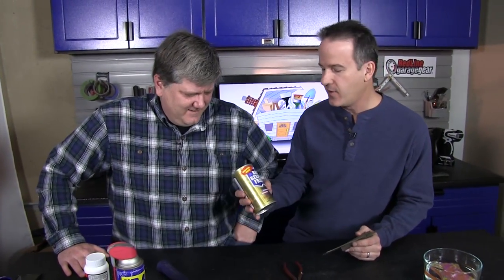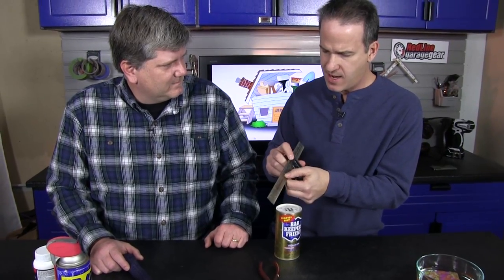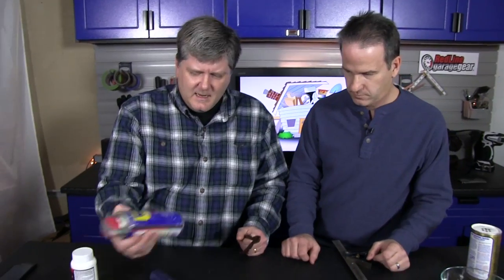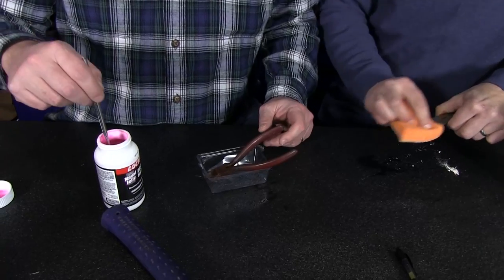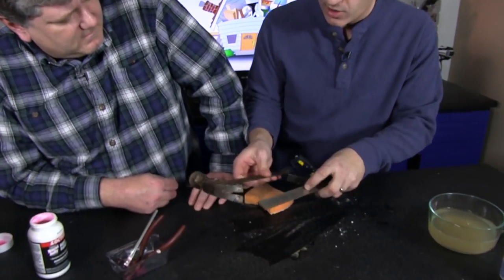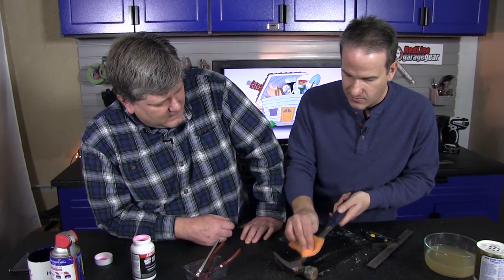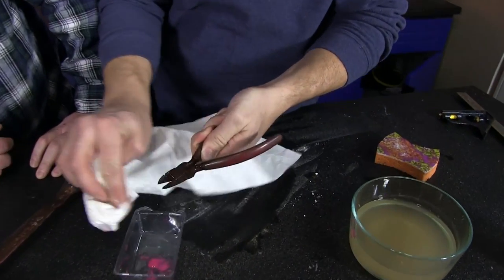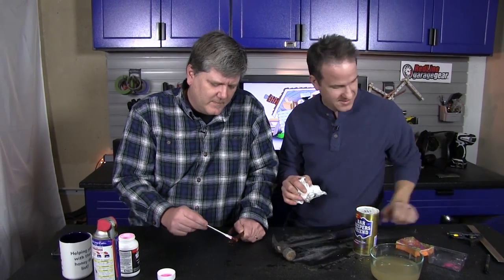How to Clean Rusty and Dirty Tools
The Handyguys clean up some old tools to get them working again. Remove Rust, Grim and Dirt from some old hand tools.

Note: No products were provided for the Handyguys for this review. We purchased them on our own.